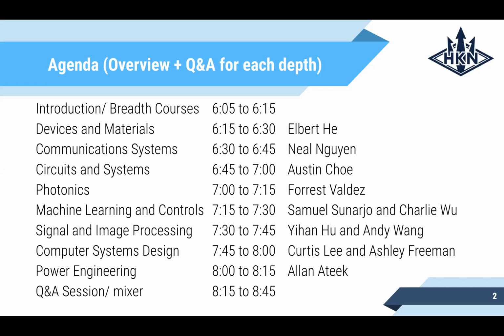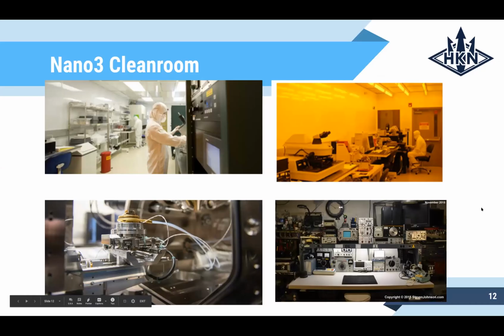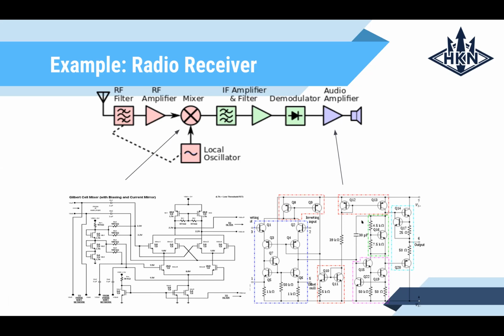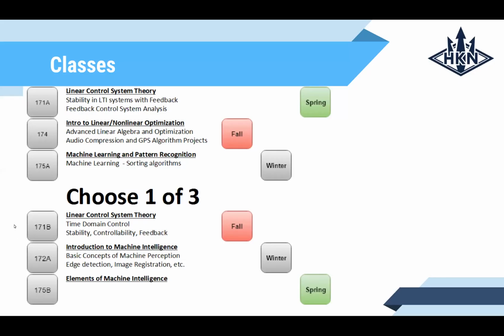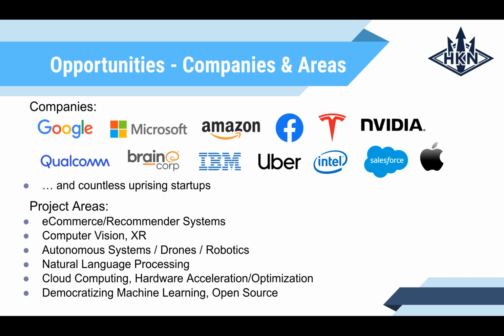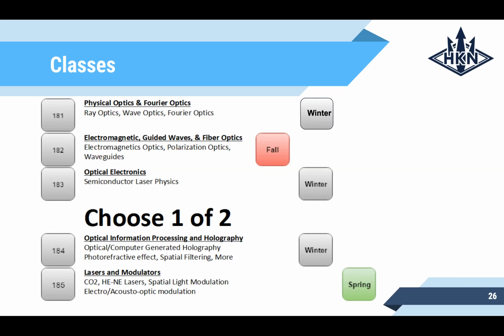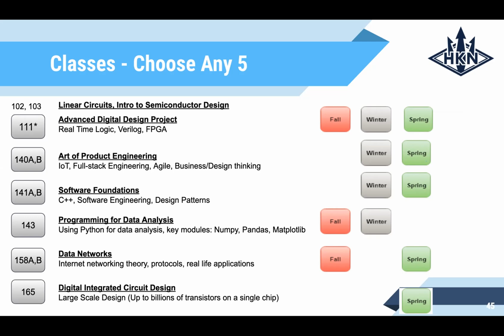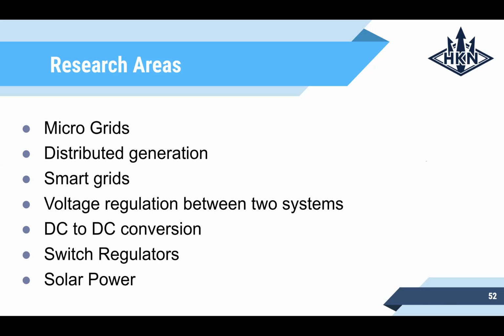HKN Presents: ECE Depths Showcase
This video goes over all the depths in Electrical Engineering that is offered by the ECE Department in UC San Diego.